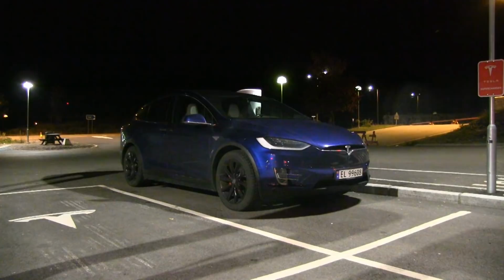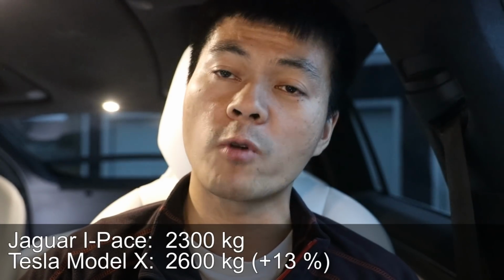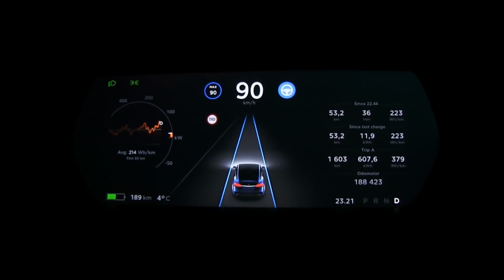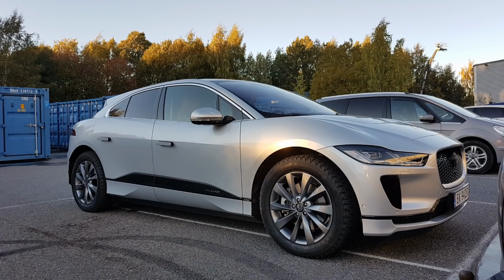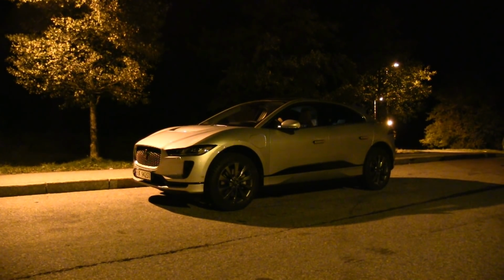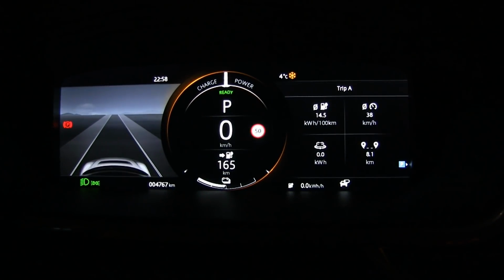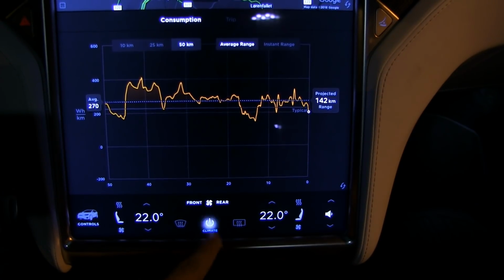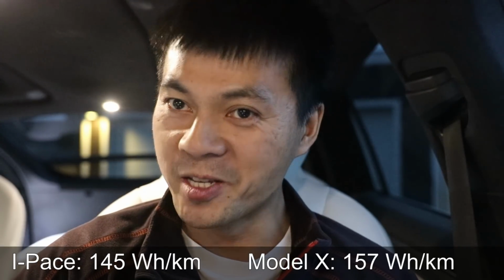I-Pace vs Model X efficiency test